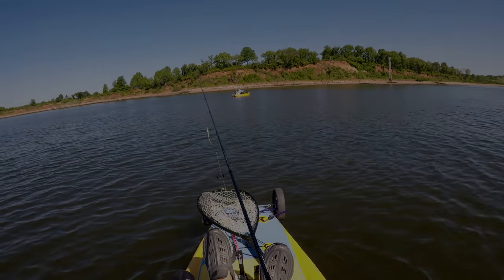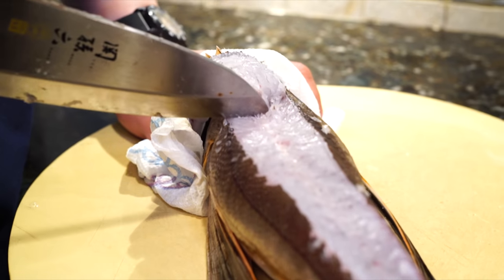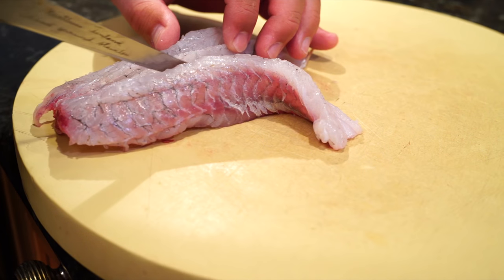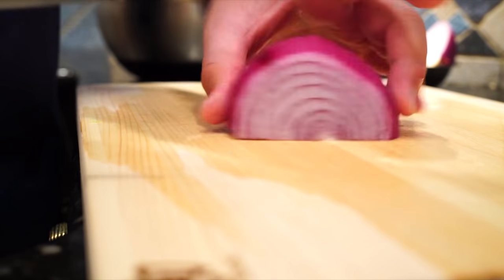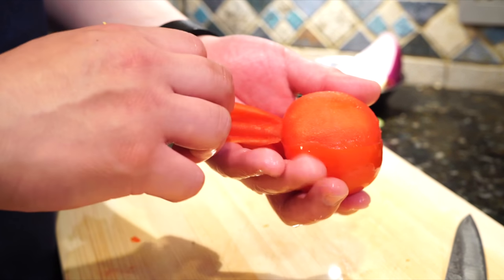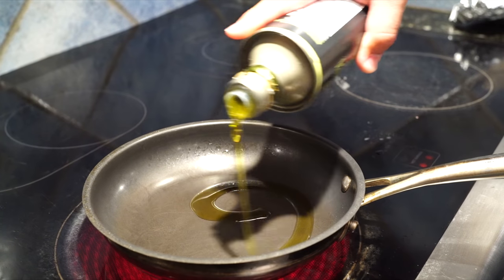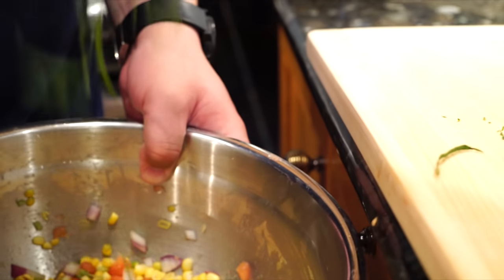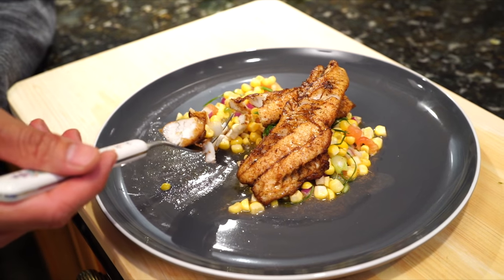Catch and Cook: Sea Robin (Gurnard) w/Roasted Corn Relish!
In this episode of catch and cook, we are featuring the humble sea robin aka gurnard, pan roasted with a sweet corn relish. You're going to catch a TON of these guys this year, might as well give it a try, I don't think you're going to regret it!

They are sweet, mild, with firm flakes...an excellent eating fish all around. Check out my previous sea robin videos for other prep ideas, and more to come in the future.

Question, comments...I'll get to them all!

Corn Relish Ingredients:

Fresh corn
red onion
green onion
tomato concasse
lime juice
extra virgin olive oil
basil and mint (or any herb you prefer)

Deba Knife

Fillet Knife

Petty Knife